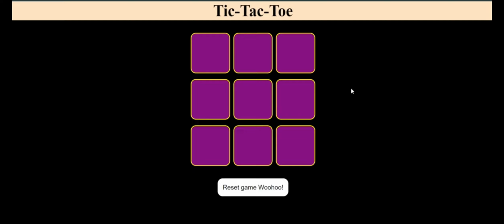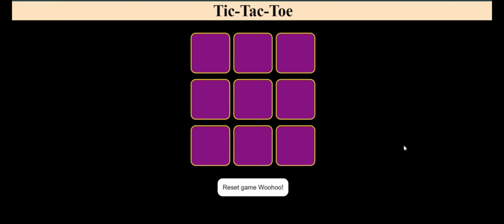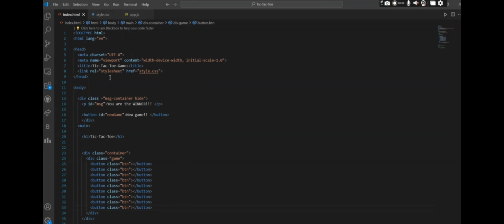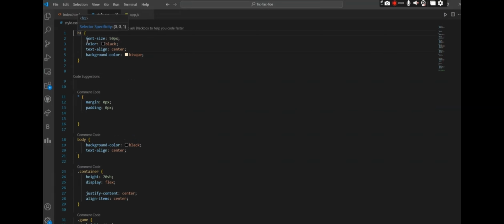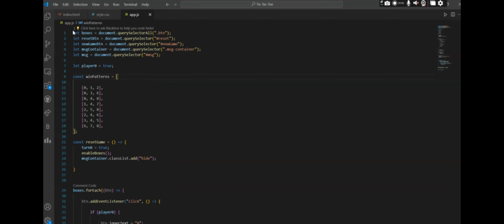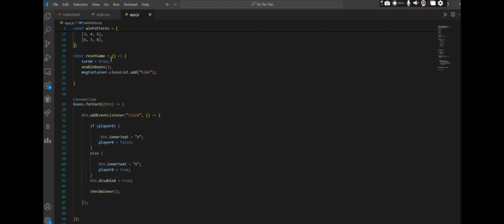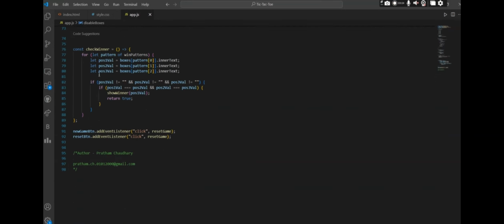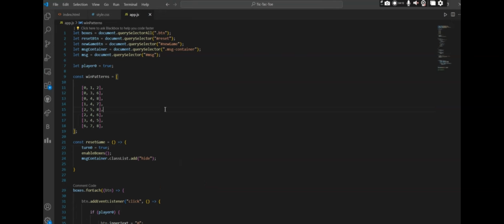Tic Tac Toe Game | Web Project | Project Idea | Mini Project | HTML CSS JAVASCRIPT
In this video, join me as I showcase my latest project: a Tic Tac Toe game built entirely using HTML, CSS, and JavaScript. Released in August 2023, this project demonstrates the power of web development technologies in creating interactive and enjoyable gaming experiences.

Throughout the video, I'll walk you through the process of building this game step by step, from the initial layout design using HTML and CSS to implementing the game logic and user interactions with JavaScript. You'll get a glimpse into the code behind the game and learn how each component contributes to its functionality.

Whether you're a beginner looking to enhance your web development skills or an experienced developer seeking inspiration for your next project, this video has something for you. Follow along, and by the end of the video, you'll have a better understanding of how to create your own Tic Tac Toe game from scratch using web technologies.